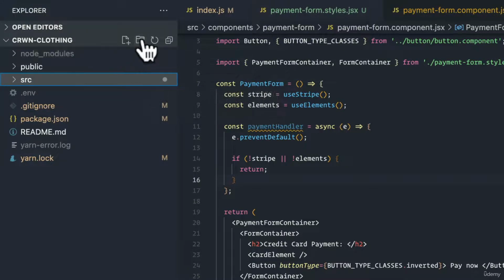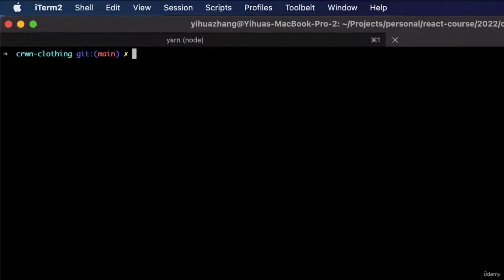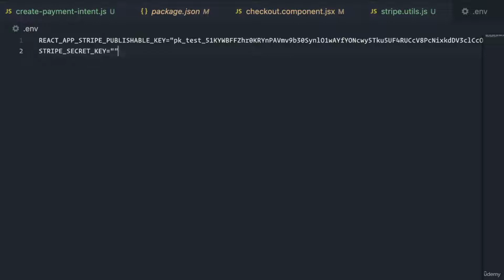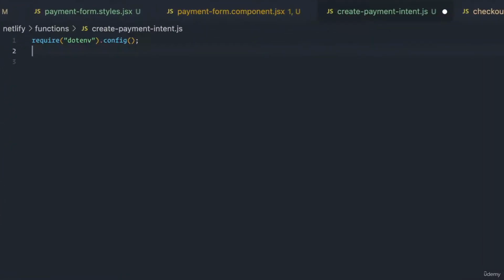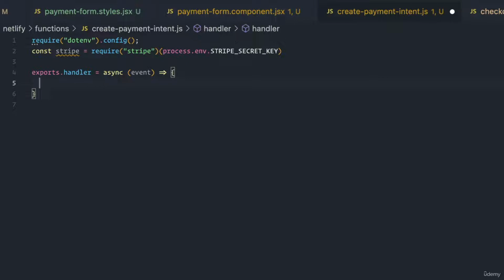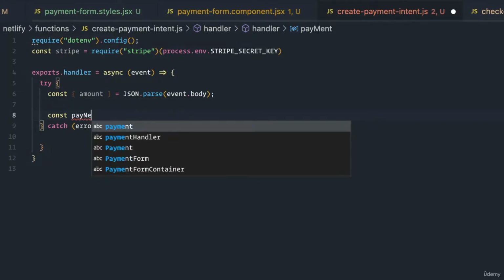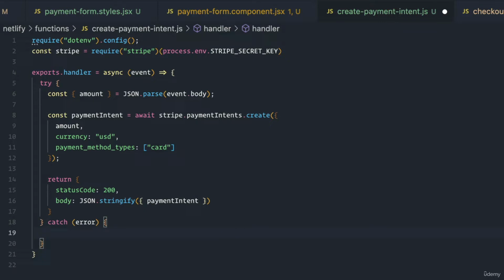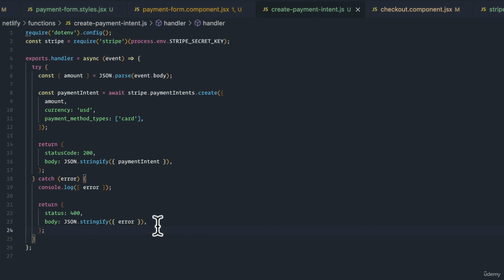18 Serverless Functions + Stripe - 005 Writing Our First Serverless Function